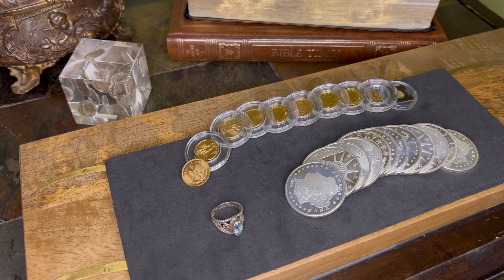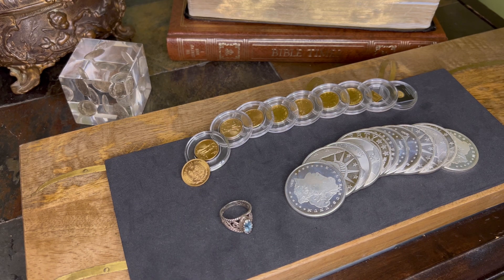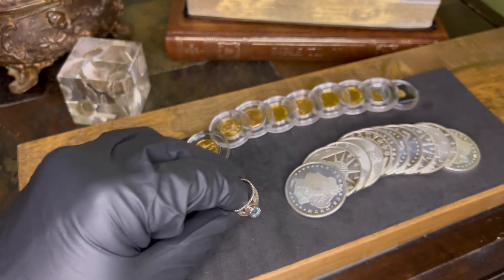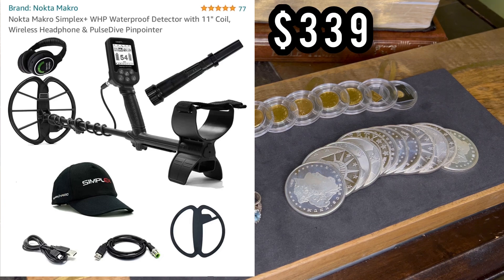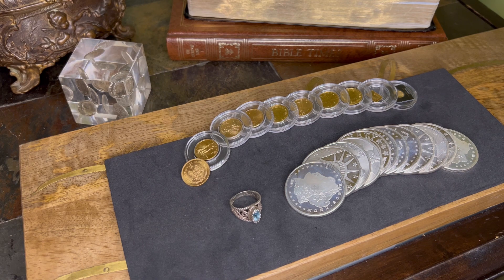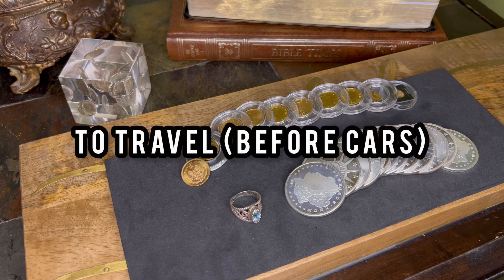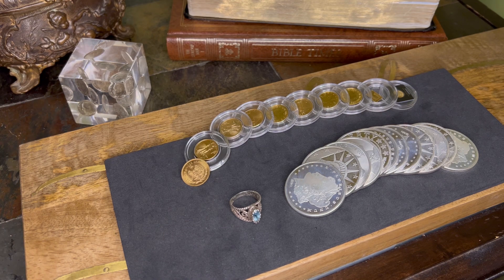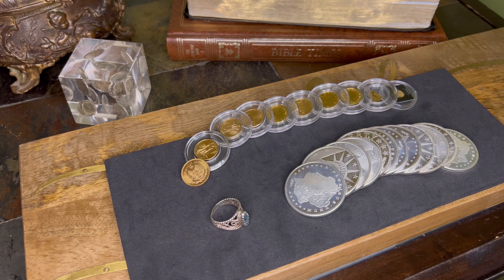Nokta Makro Simplex+ | Should stackers metal detect? I am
Here in this video I explain a new addition to this channel! Should stackers metal detect? Simplex+ metal detector is a budget beast! Thanks for your time as always and God bless!

Psalms 12:6-7
The words and promises of the LORD are pure words, Like silver refined in an earthen furnace, purified seven times. You, O LORD, will preserve and keep them; You will protect him from this [evil] generation forever.